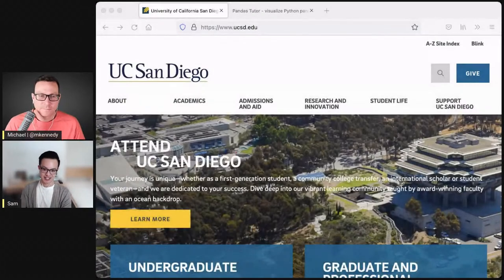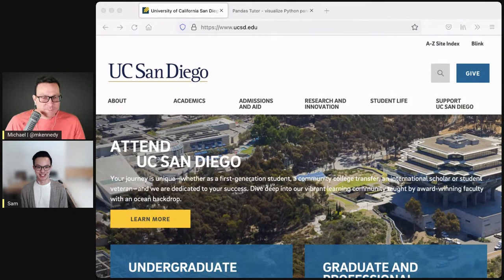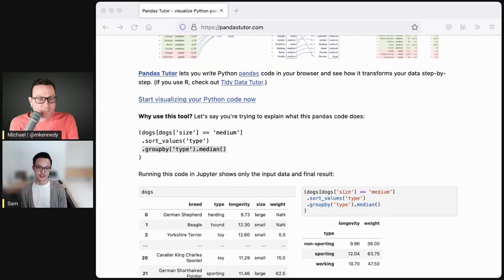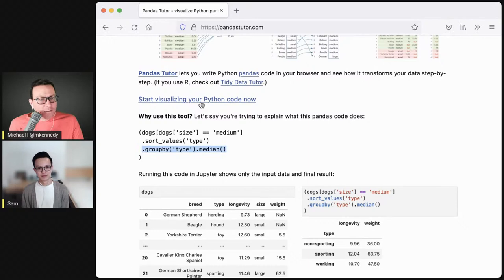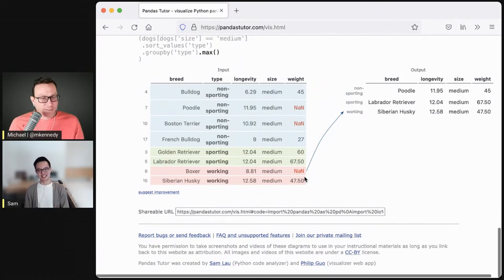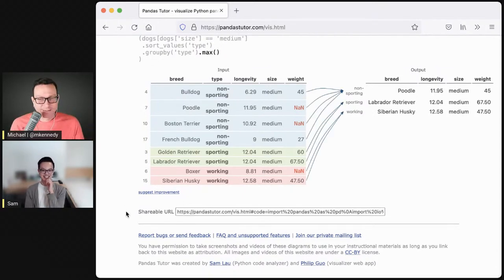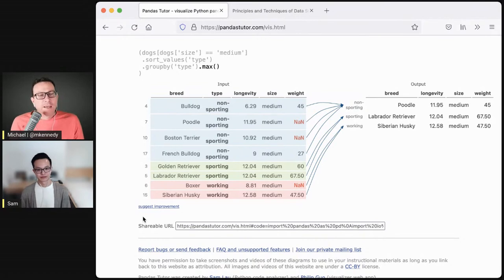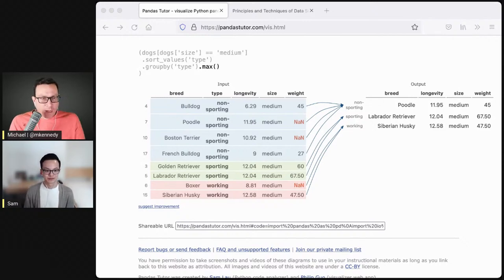Pandas Tutor - Talk Python to Me Ep.358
Pandas is a great library that allows you to accomplish a ton of filtering and processing in condensed syntax. But how well do you understand what's happening? Sam Lau and Philip Guo built a great site to help use visually explore how Pandas is processing your dataset with your specific syntax. It's called PandasTutor, and Sam is here to tell us about it.

This video is the uncut, live recording of the Talk Python To Me podcast We cover Python-focused topics every week and publish the edited and polished version in audio form.

▬▬▬▬ Guests ▬▬▬▬▬▬▬▬▬▬▬▬▬▬▬▬▬▬▬▬▬▬▬▬▬

▬▬▬▬ Links and resources from the show ▬▬▬▬▬▬▬▬▬▬▬▬

▬▬▬▬ Dive deeper ▬▬▬▬▬▬▬▬▬▬▬▬▬▬▬▬▬▬▬▬▬
Listen to the Talk Python To Me podcast Follow us on on Mastodon. Michael & Talk Python